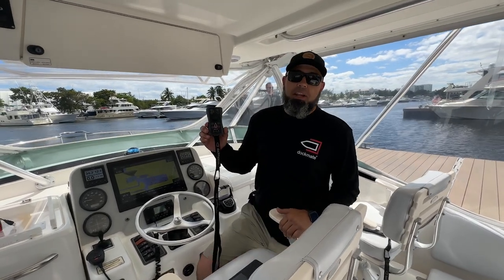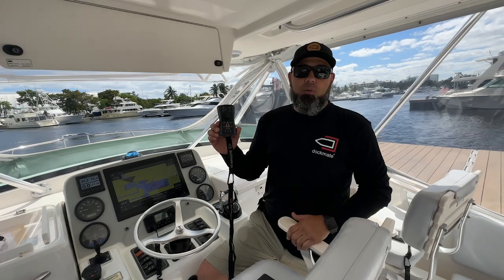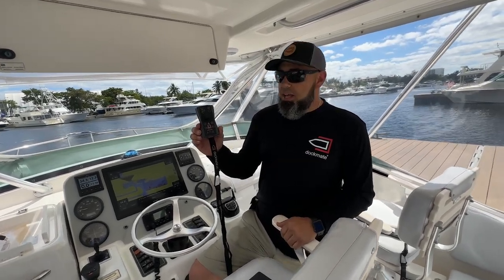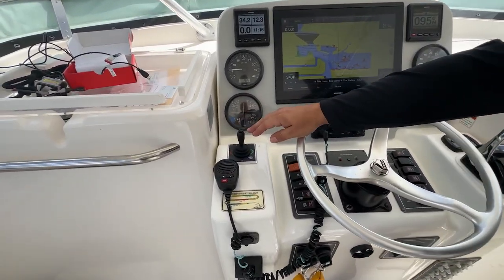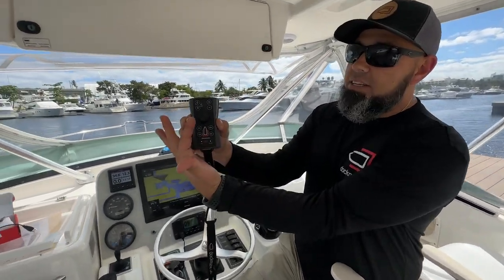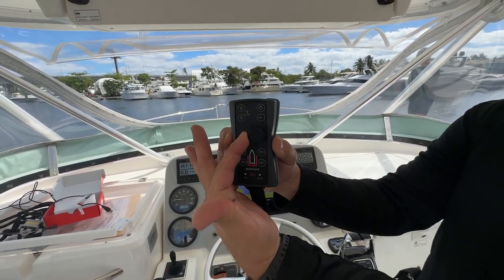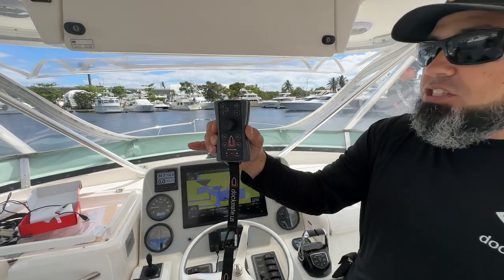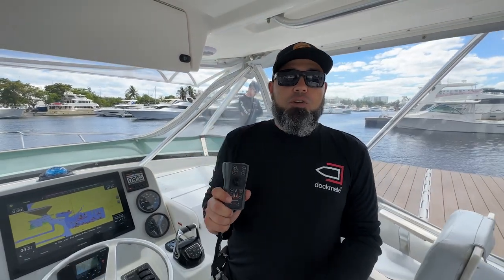Stern Thruster Simulator: walk the boat sideways to the dock even if you don't have a stern thruster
Check out this video showing a boat with two engines and a bow thruster walking the boat sideways to the dock, even though it does not have a stern thruster!

This feature is one of the many amazing ways that Dockmate's advanced DockControl 2 software can be programmed to help you enjoy a better, safer boating experience.